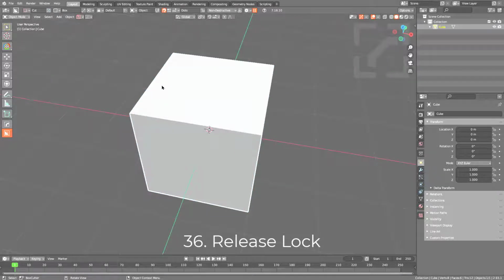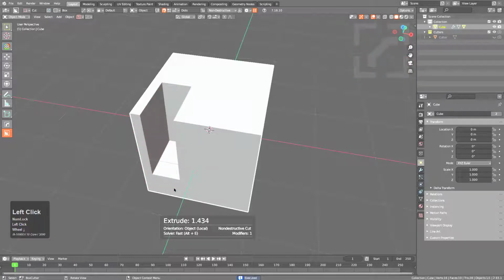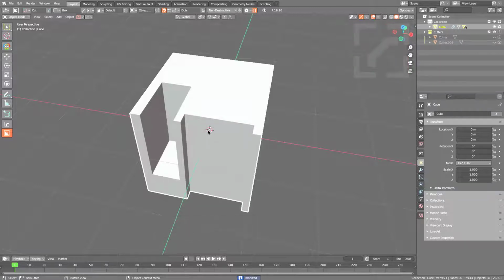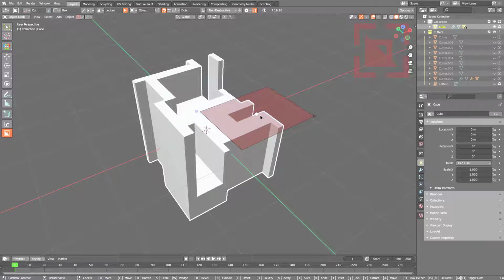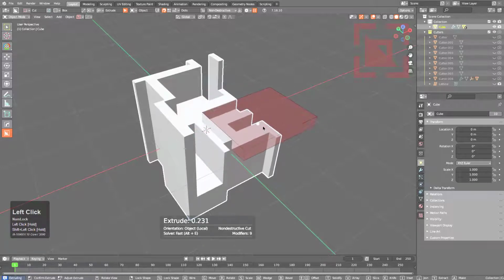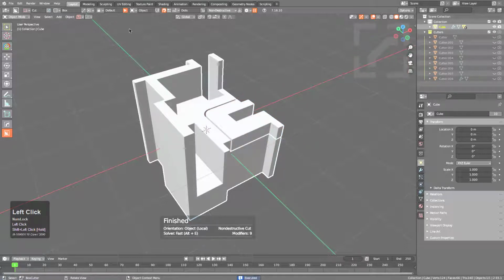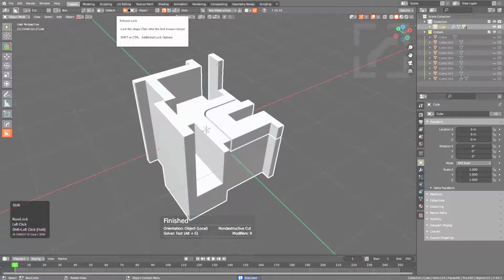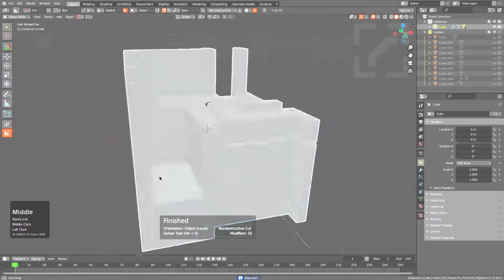Boxtip #36. Release Lock